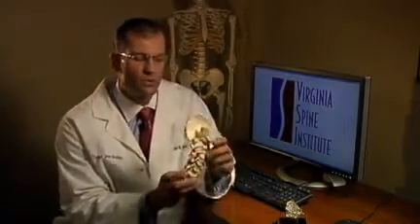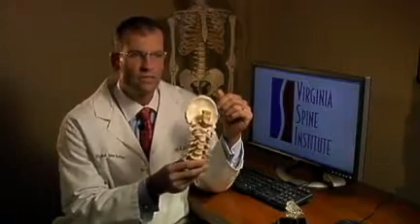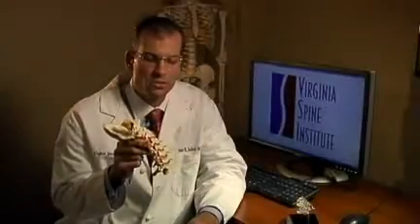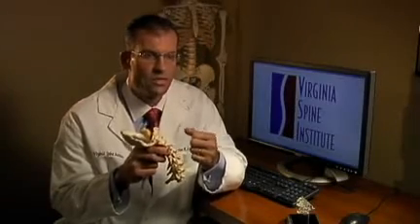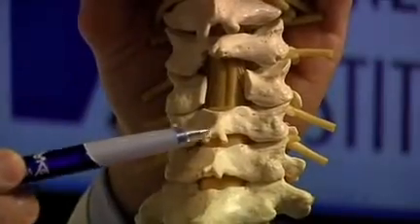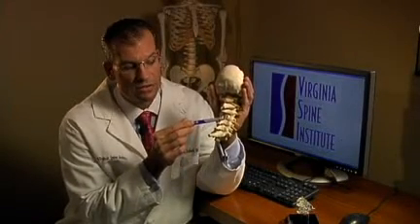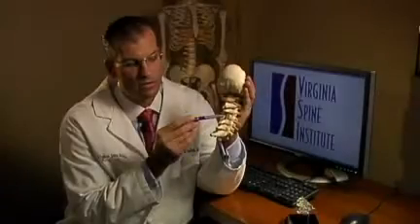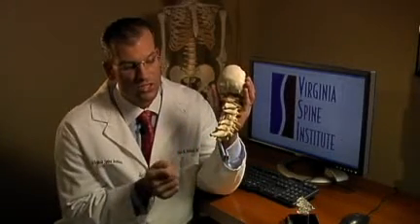Pain and Posture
Dr. Subach explains the significance of posture and how it impacts spinal health.  He reveals the three most common treatments for cervical spine disease including fusion, laminoplasty and artificial disc replacement.